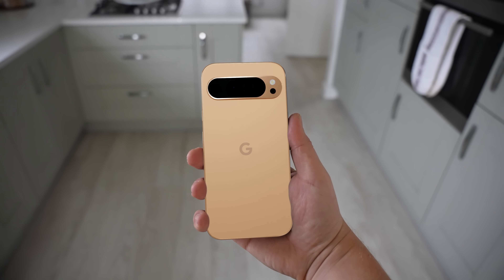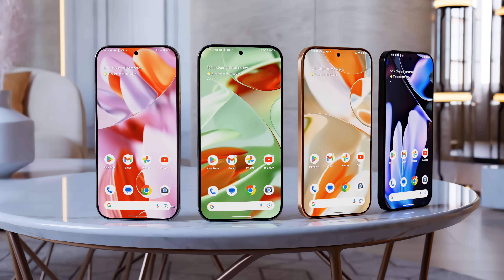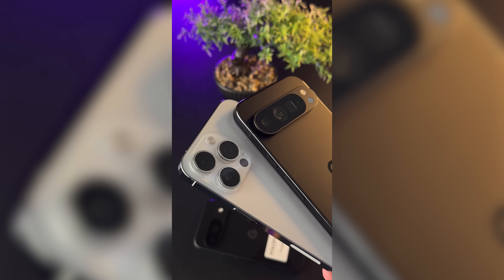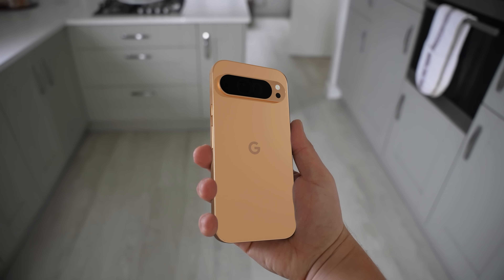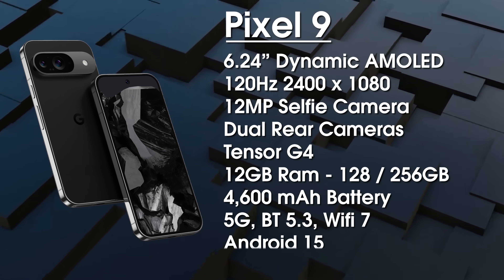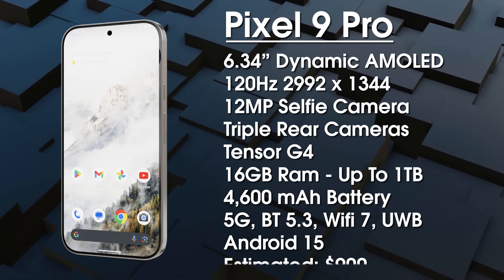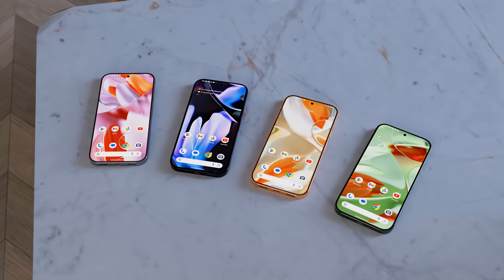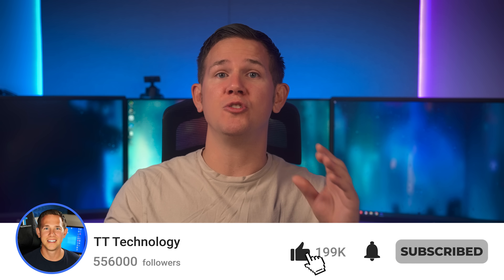Google Pixel 9 Pro - Hands On!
We have hands on videos of the Pixel 9 Pro & The Pixel 9 confirming the full design & all the specs!

The Google Pixel 9 Pro is the new flagship phone from Google and its incredible. With plenty of upgrades in hardware on top of a new design, the Pixel 9 series is sure to be a success. In todays video we cover the specs, design, launch & price of the Pixel 9, the Pixel 9 Pro & The Pixel 9 Pro XL. We have the trailer video and hands for the new Google Pixel 9.

Concept Videos Courtesy Of: TT Technology